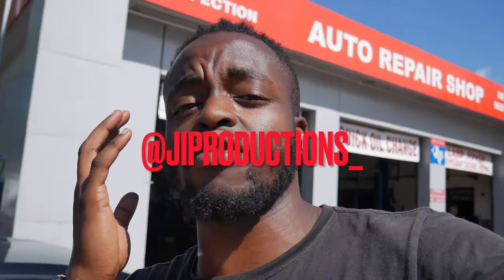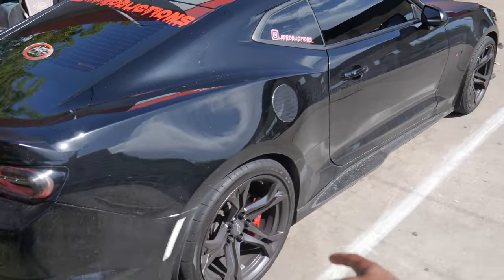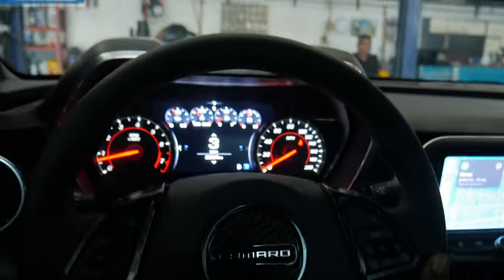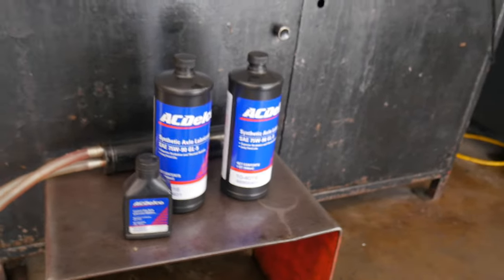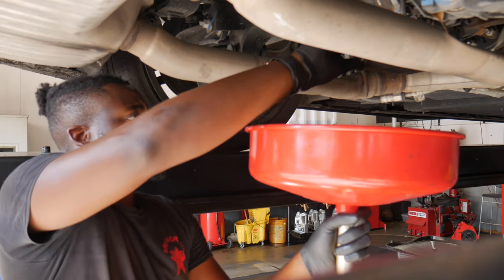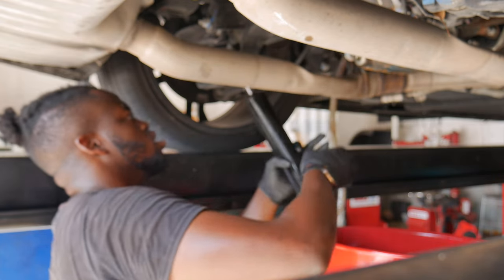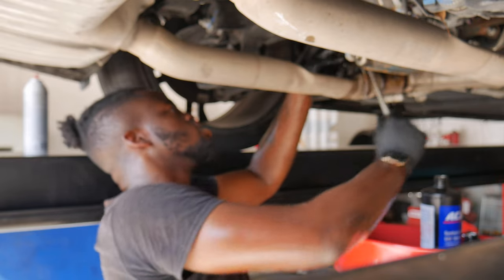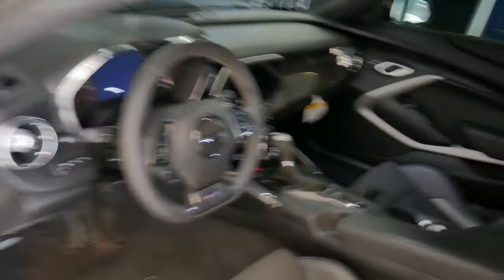HOW TO CHANGE DIFFERENTIAL FLUID ON A 2021 CAMARO 1LE